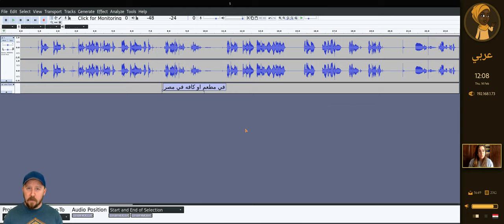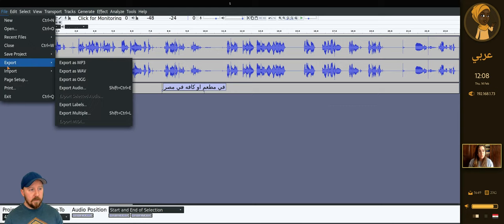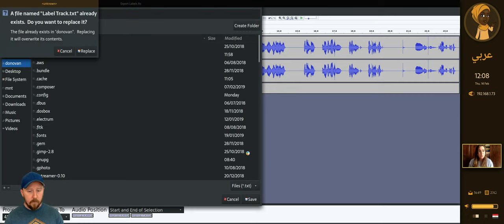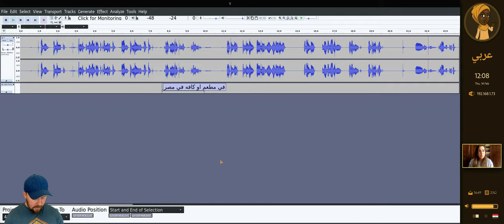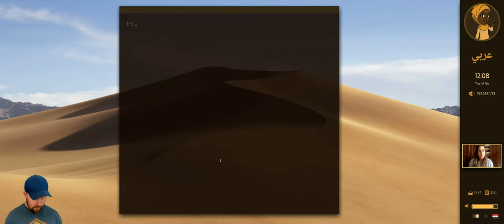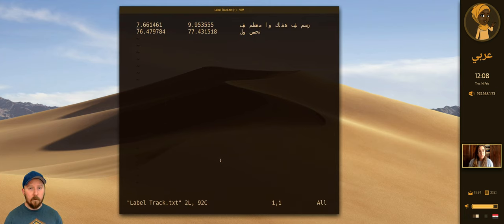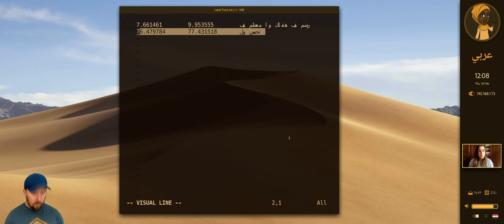How to use Audacity track labels for language learning [+ convert them to subtitles]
**Correction: .SRT subtitles need a comma after the seconds, not a full stop. e.g. 00:00:00,000 - not: 00:00:00.000. Won't work otherwise.**

I've talked about Audacity briefly before.

I use it religiously in my own language learning and it's got a lot of uses. One of which is track labeling and converting those track labels to subtitles.